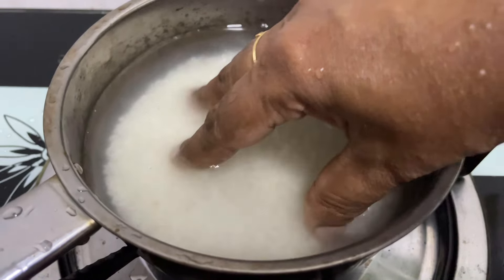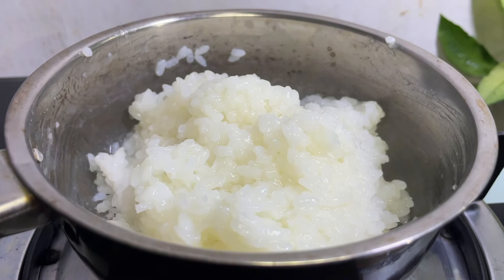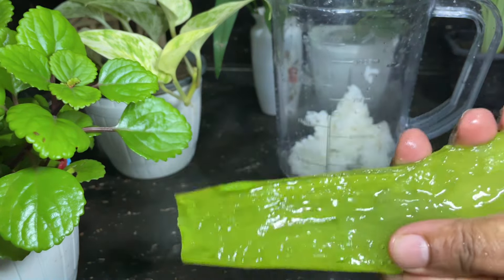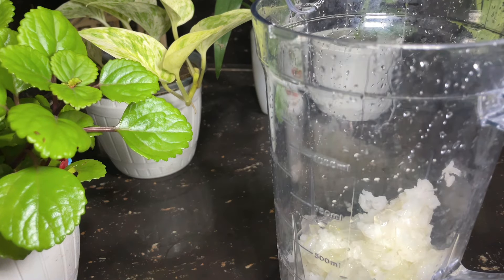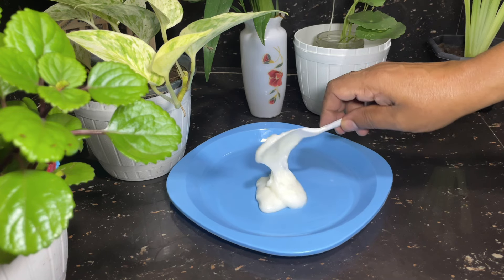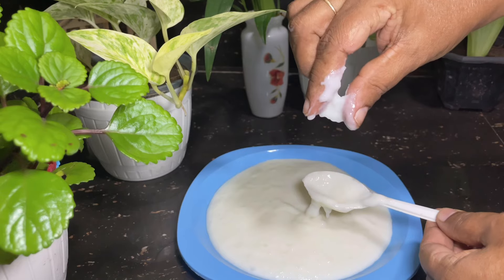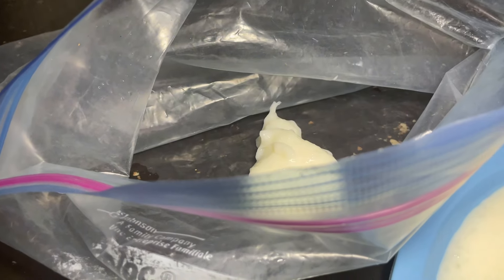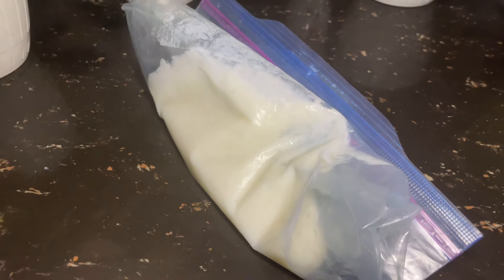ගොඩාක් ප්‍රසිද්ධ ජපානය කොරියාවේ හාල් මුනට ගාමුricefacepack youtube 👧🏻👧🏻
අද මගේ කෙල්ලන්ට ලස්සන වෙන්න රහසක් ජපානය . කොරියාවේ කෙල්ලන්ට පරාද වෙන්න#ricefacepack#youtube 👧🏻👧🏻